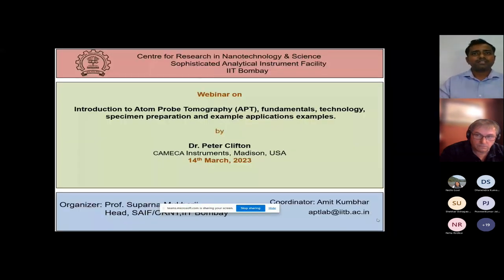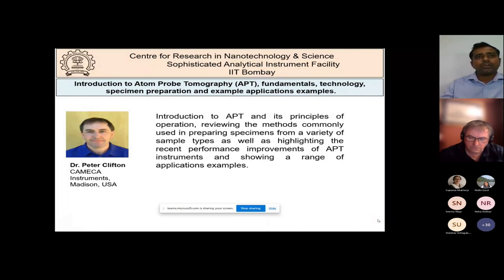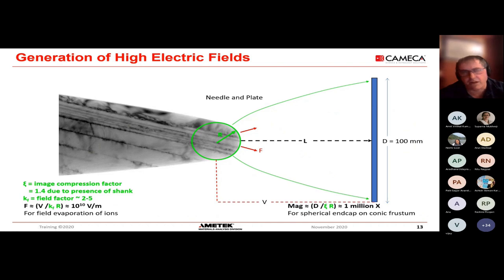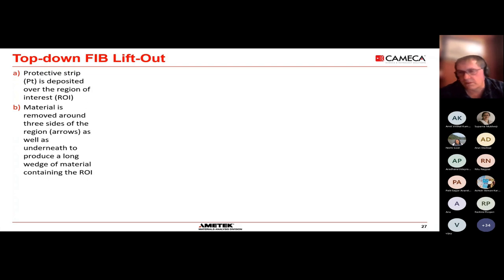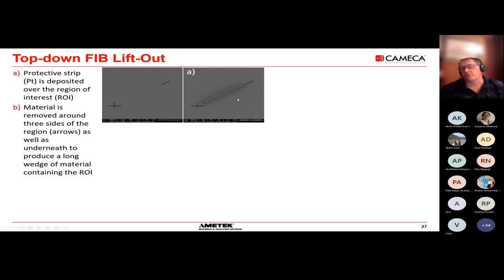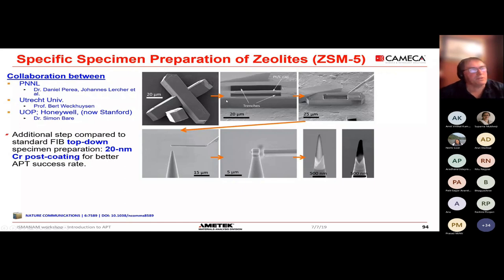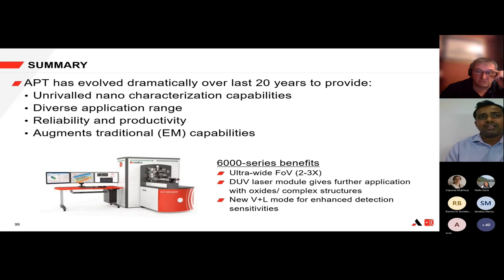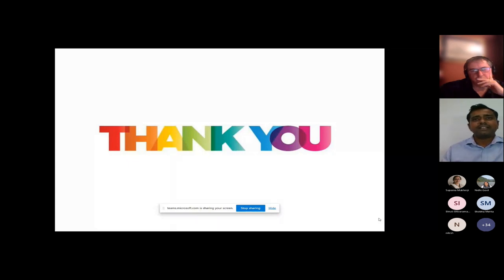Introduction to Atom Probe Tomography, fundamentals, technology, specimen preparation & examples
Introduction to APT and its principles of operation, reviewing the methods commonly used in preparing specimens from a variety of sample types as well as highlighting the recent performance improvements of APT instruments and showing a range of applications examples.